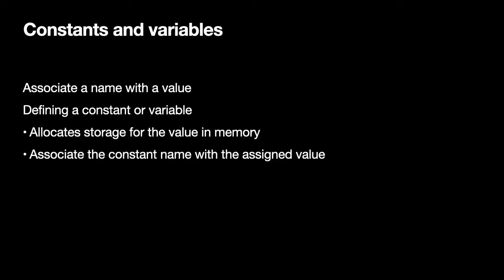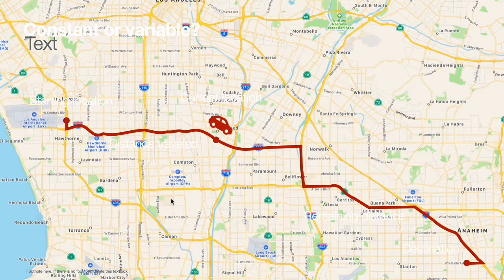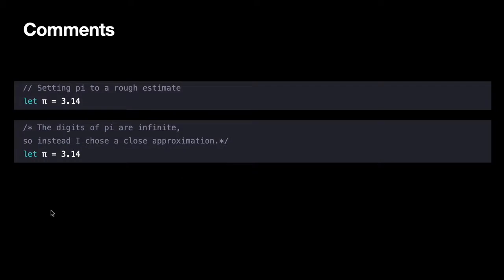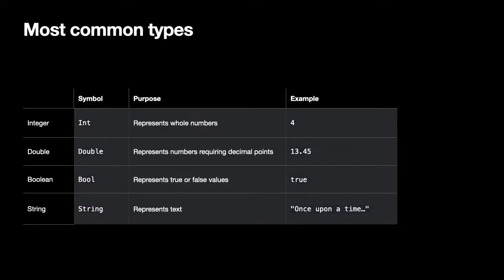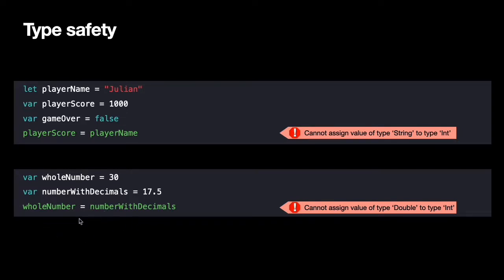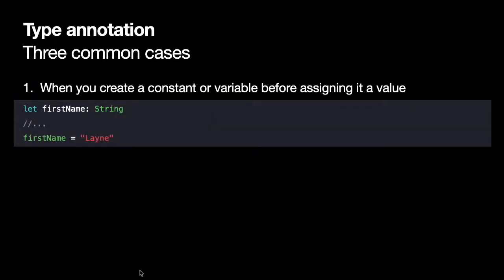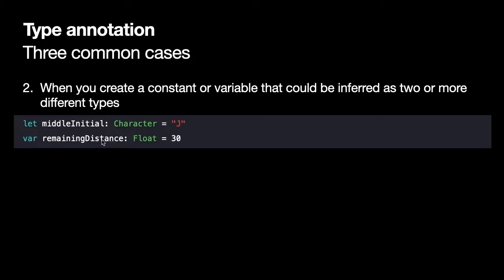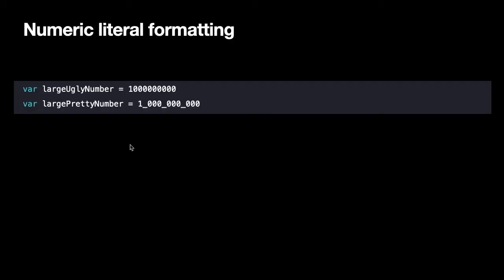Swift Programming Fundamentals Unit 1 Lesson 2: Constants, Variables, and Data Types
Apple Education wrote a "Develop in Swift Fundamentals: Xcode 13" curriculum, including slide decks.  Darrell presents the slide deck from unit 1 lesson 2 which is a 12-minute presentation introducing Swift and Xcode Playgrounds.